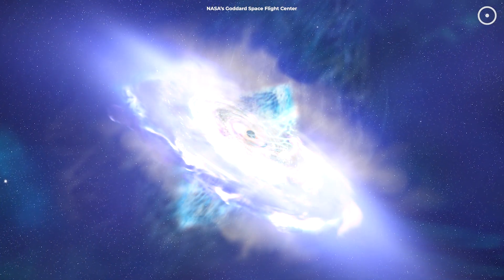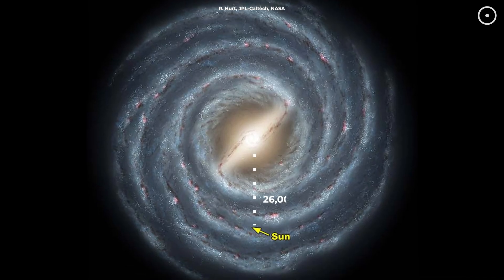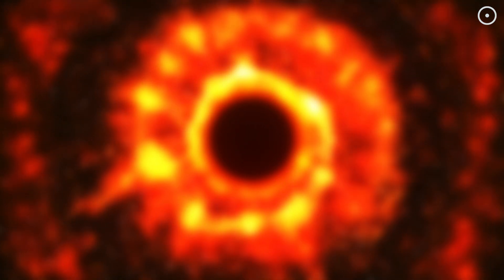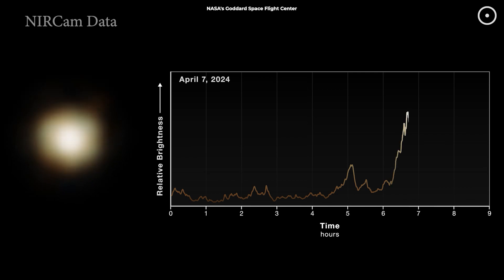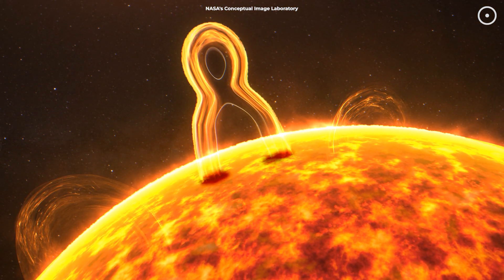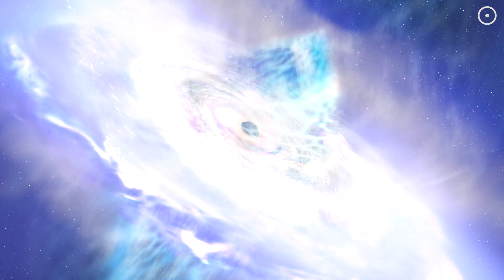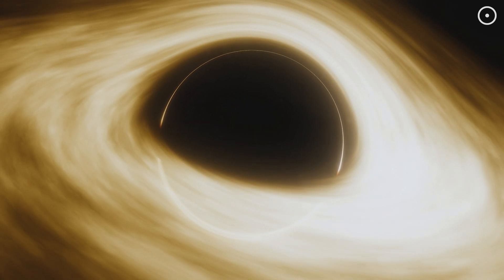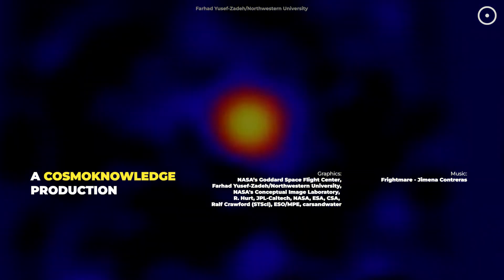Webb Sees Supermassive Black Hole Blasting Flares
Webb just watched as explosive bursts of light blast out from Sagittarius A* black hole – some lasting mere seconds, others lighting up our galaxy's core for months.

Narrated by:
Russell Archey

Graphics:
NASA’s Goddard Space Flight Center,
Farhad Yusef-Zadeh/Northwestern University,
NASA's Conceptual Image Laboratory,
R. Hurt, JPL-Caltech, NASA, ESA, CSA,
Ralf Crawford (STScI), ESO/MPE, carsandwater

A big thank you to our lovely channel members:
King Mike Games
ashok rowkavi
Vignesh Govindharaj
Orion∆Star* Infinit∆musix
Gerald Griswold Sr
R shekar
John Donohue
M Moon
VALERIE PIERRE
Mehmet Cevdet Ural
Michael Ward
Heywood Tate
Ali Rıza Şeren
john roberts